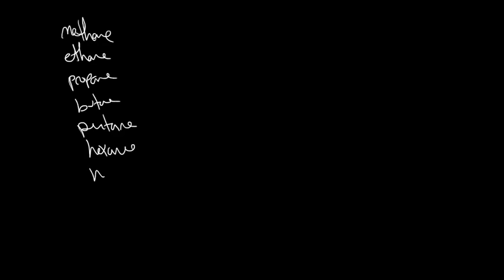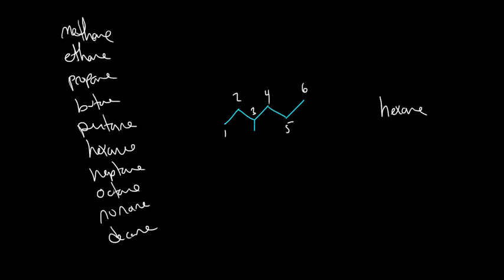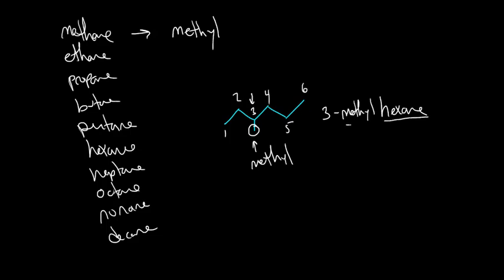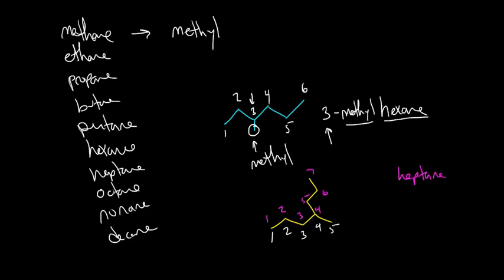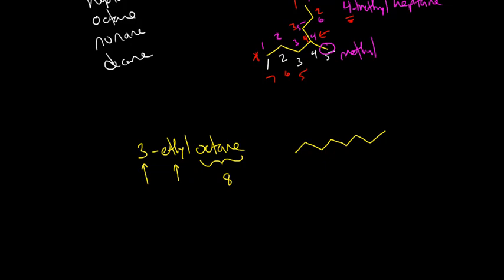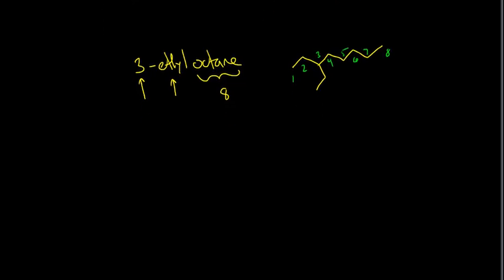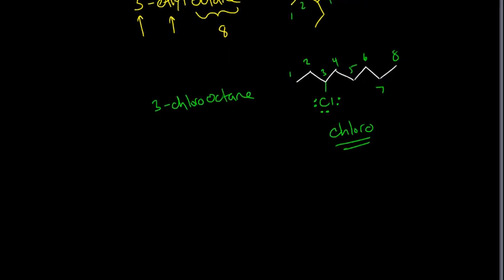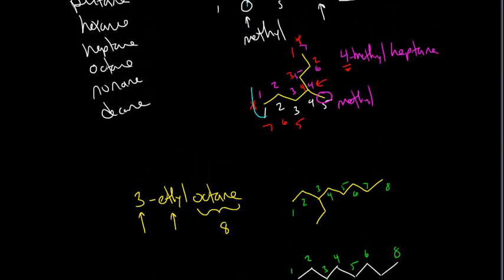Functionalized Hydrocarbon nomenclature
This video describes how to name simple organic molecules that have been modified with alkyl groups or halogens